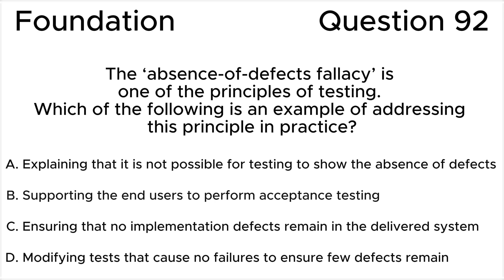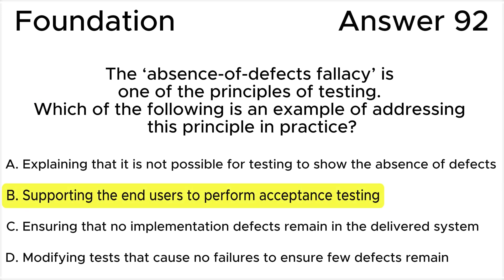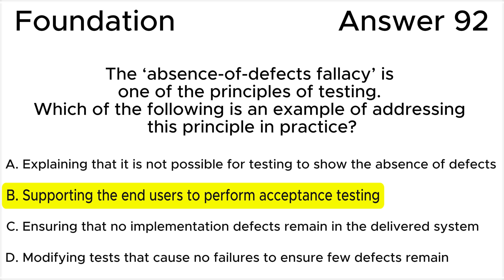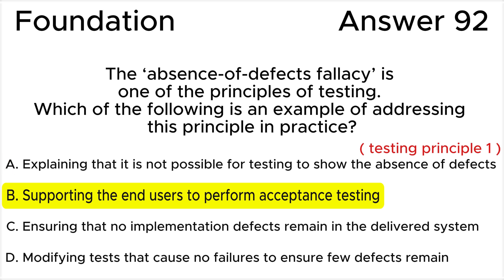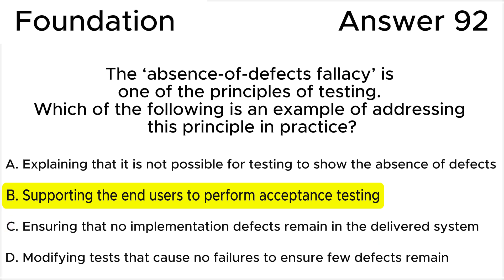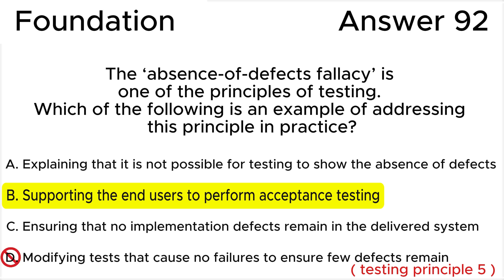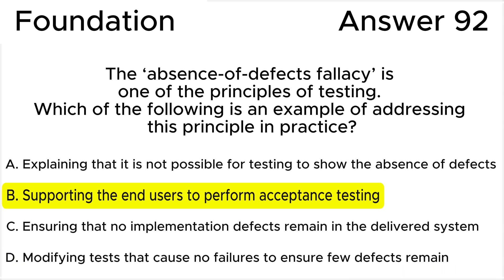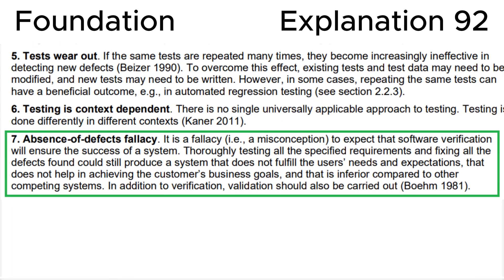ISTQB. Foundation level v.4.0 (2023). Question #92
ISTQB
Certified Tester Foundation Level v.4.0 (2023)
Question 92.
The ‘absence-of-defects fallacy’ is one of the principles of testing.
Which of the following is an example of addressing this principle in practice?

00:00 Question.
01:32 Answer.
05:03 Explanation.

This question relates to topic in ISTQB Syllabus:
1.3. Testing Principles

Based on:
1. ISTQB CTFL Syllabus v.4.0